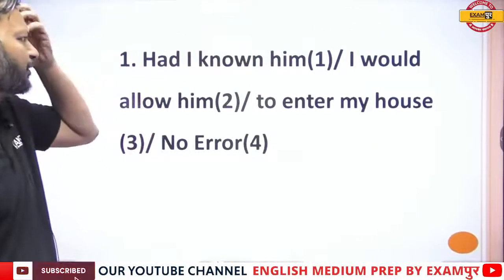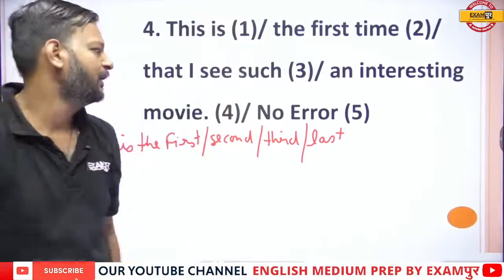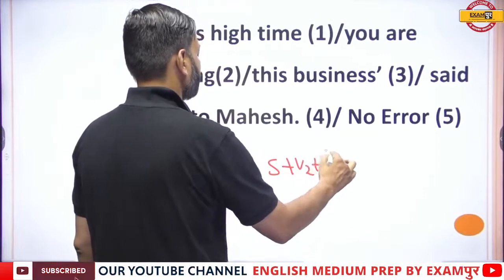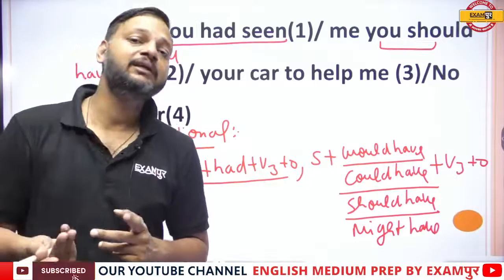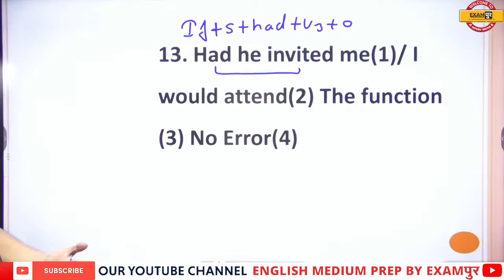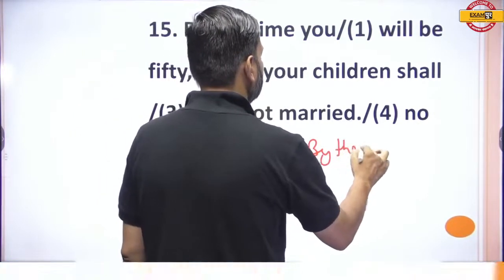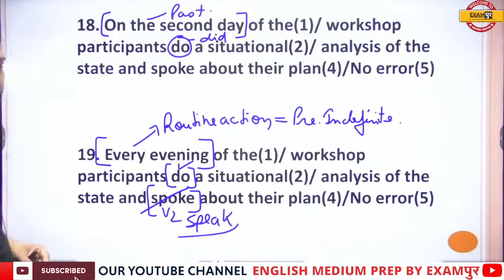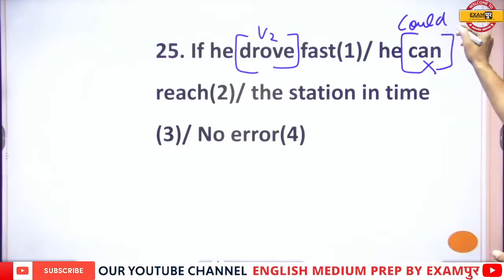SSC CGL/CHSL/CPO || ENGLISH CLASSES || Conditional Sentences Part 2 || BY TAUSIF SIR